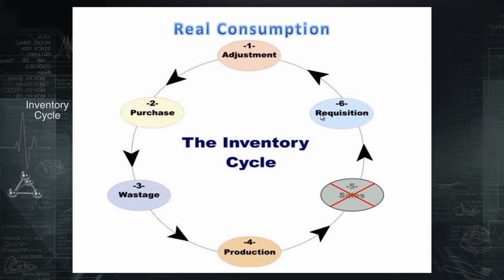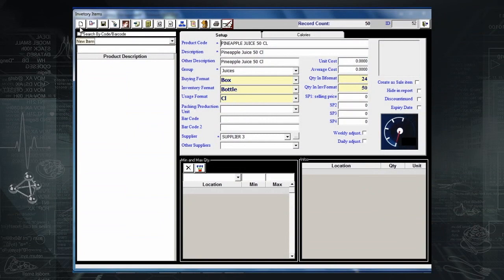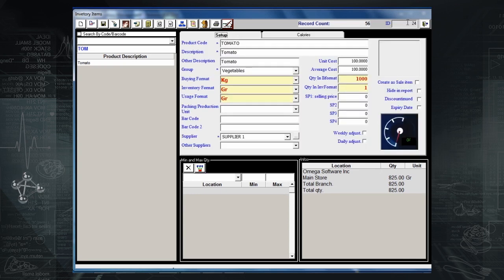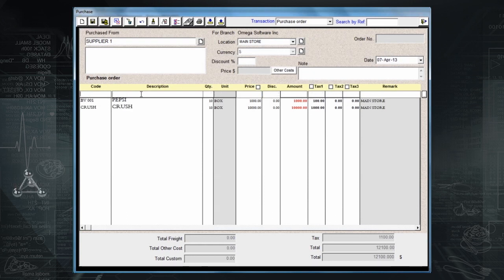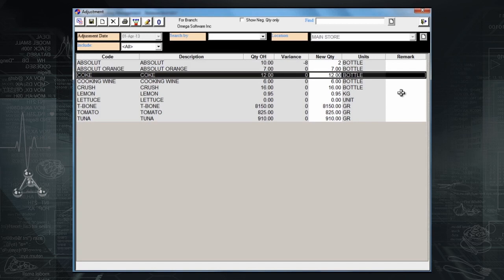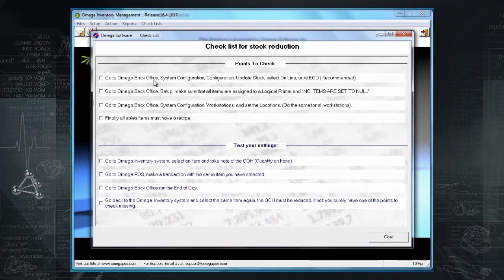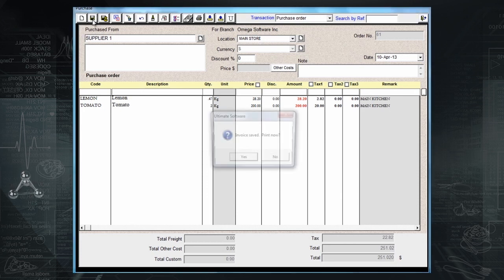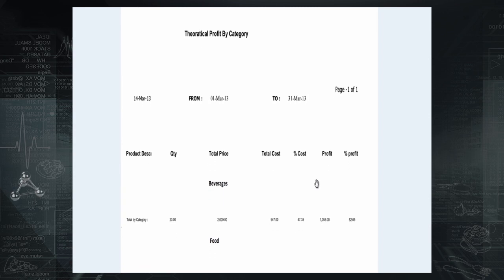Omega POS Olive Stock Management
We are the official Agent in Saudi Arabia.